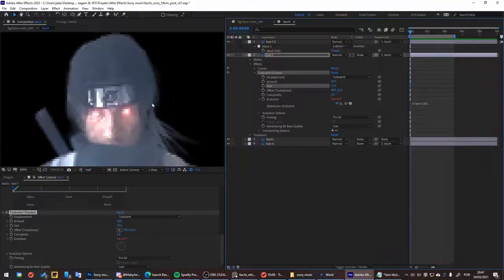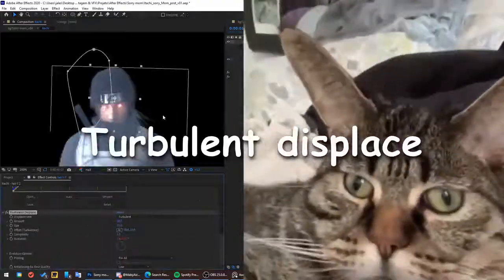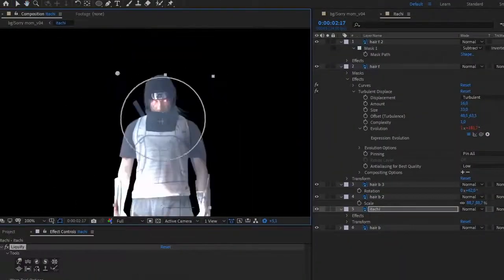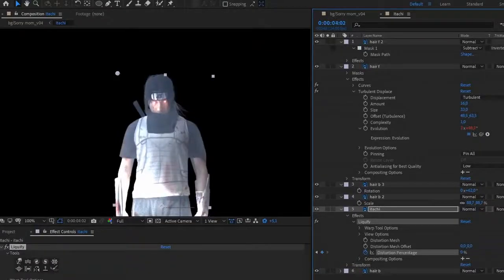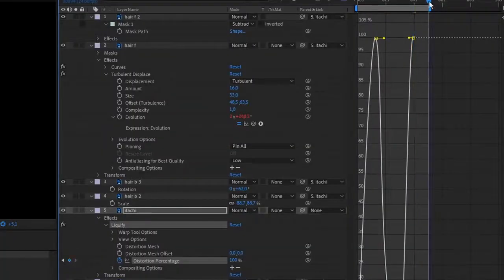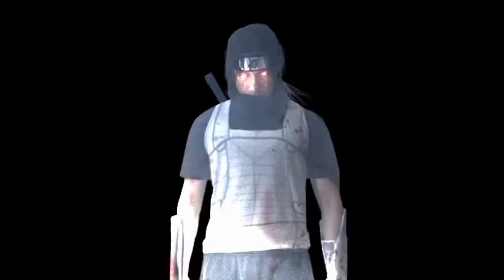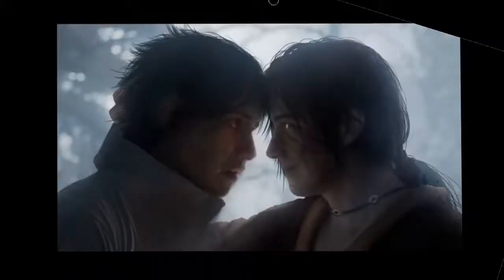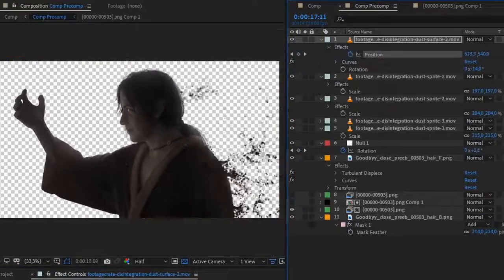I Transformed Myself into ITACHI Using VFX